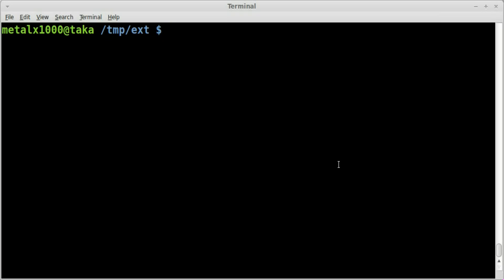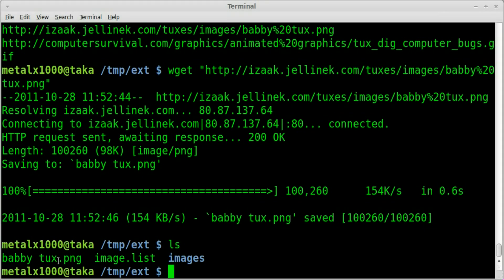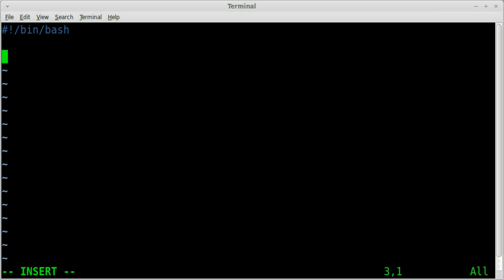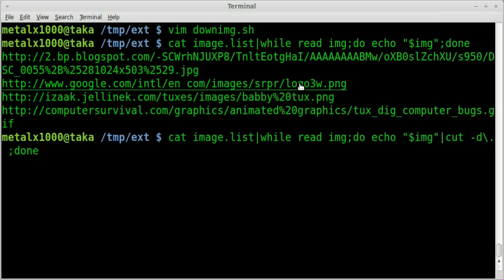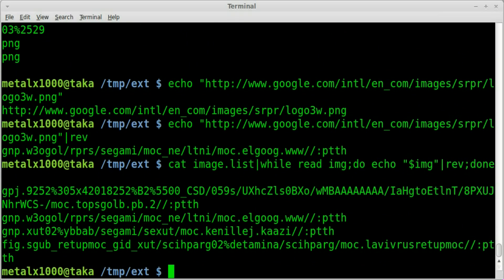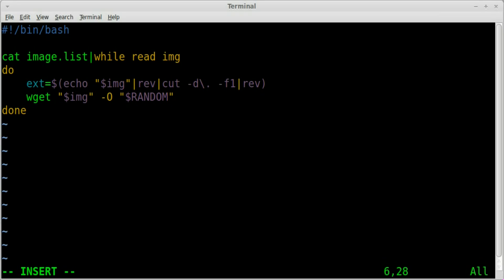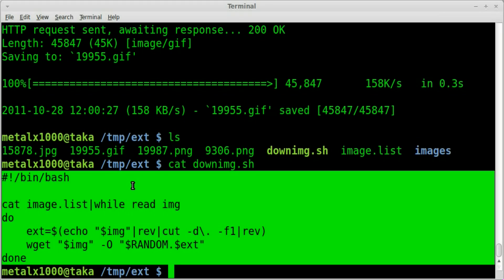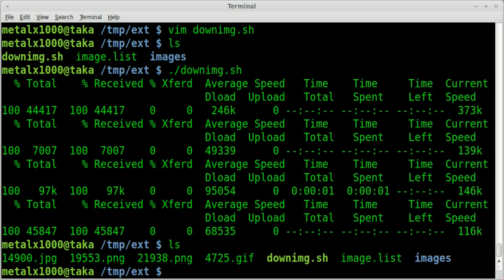Renaming Files and Saving Extentions - BASH - Linux